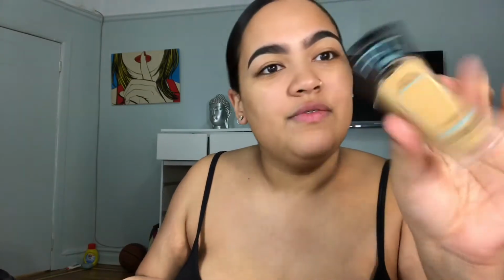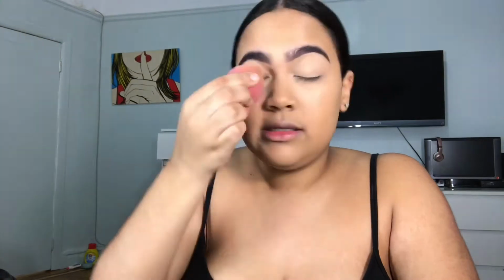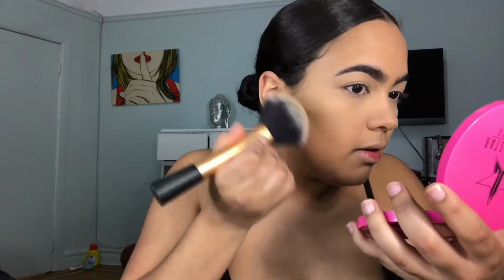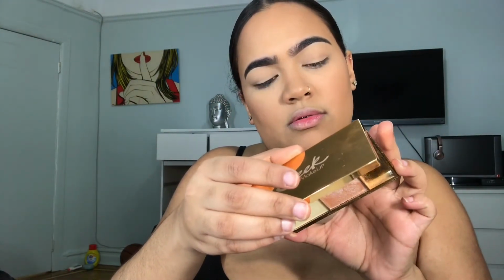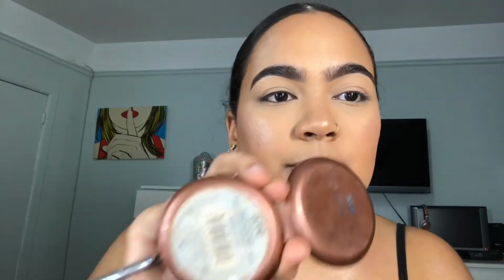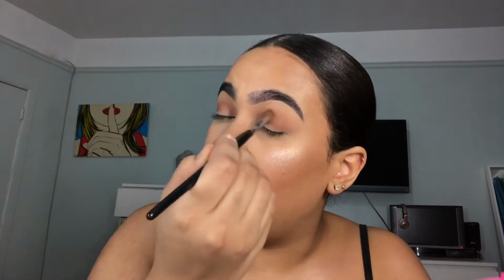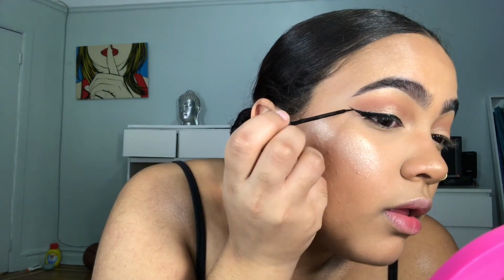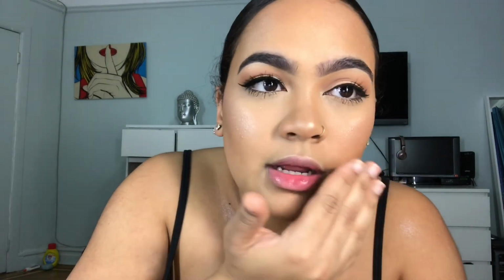Affordable Beginners Makeup